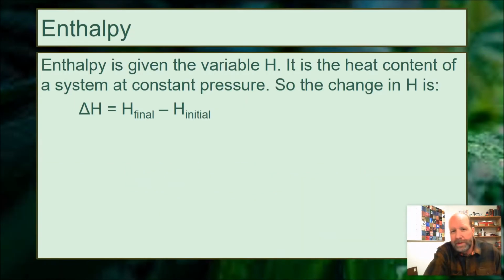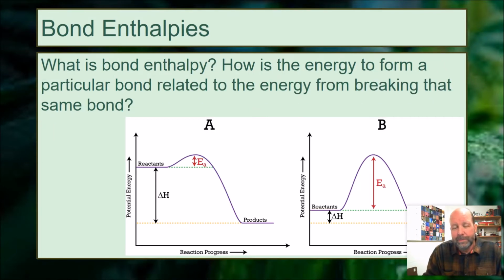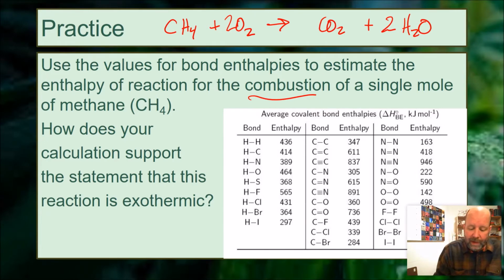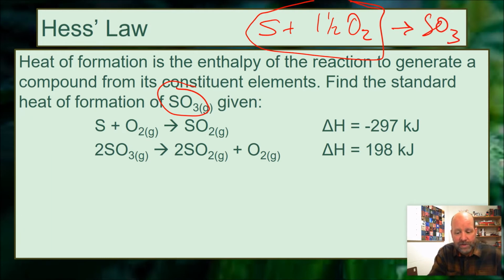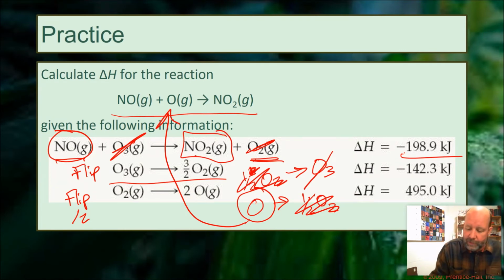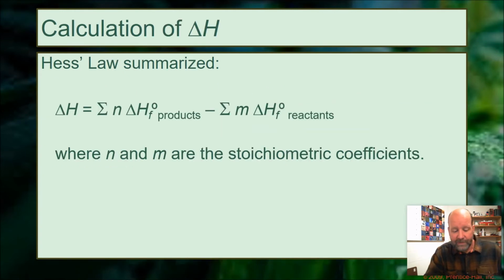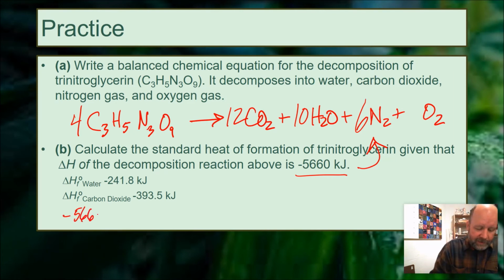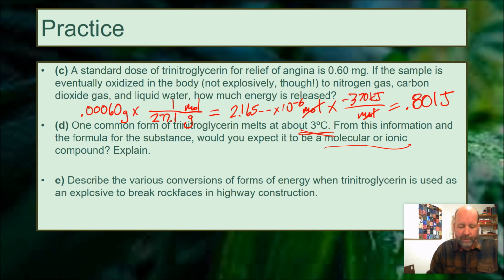6.3 Chem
Lecture 6.3: Bond Enthalpies and Hess' Law